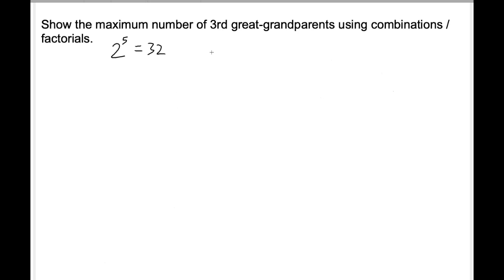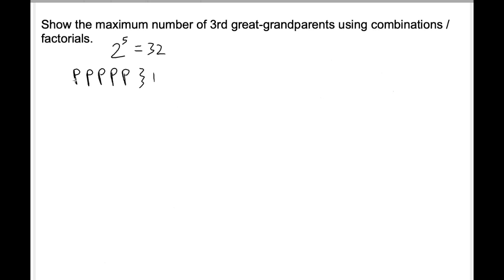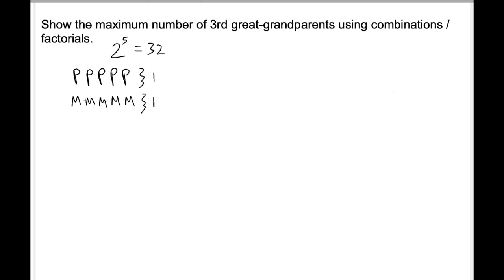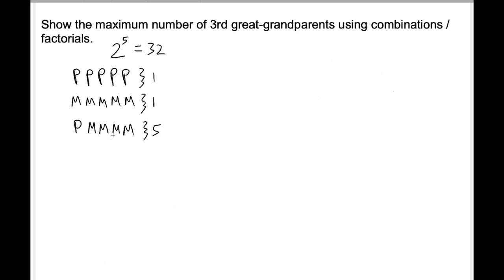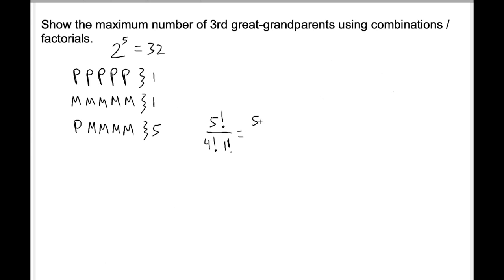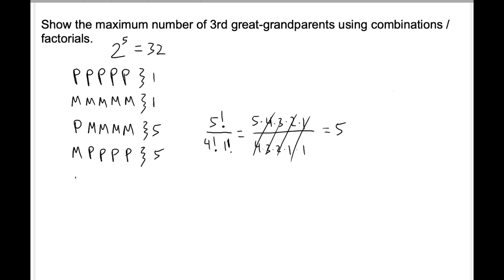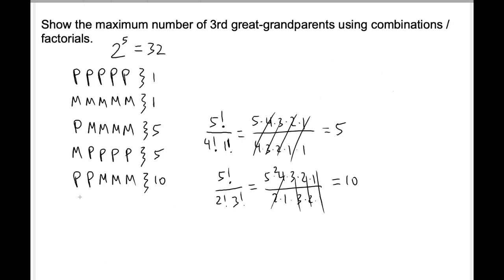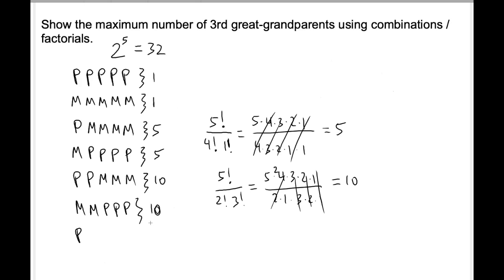Number of 3rd Great Grandparents using FACTORIALS ! ! ! ! !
In this video you will learn how to use Factorials in Combinations (nCr) and remove Permutations (nPr) when you do not need them.

Calculate the maximum number of 3rd Great Grandparents each person has by using Factorials, Permutations and Combinations.

Bayes' Formula: Conditional Probability problem #1

Bayes' Formula: Conditional Probability problem #2

Bayes' Formula with Venn Diagram

Probability: Combination problem (using nCr)